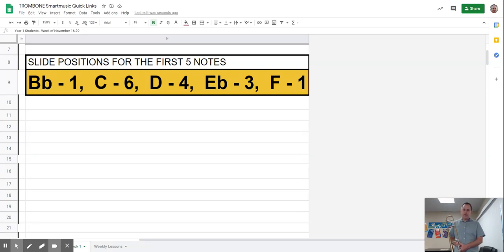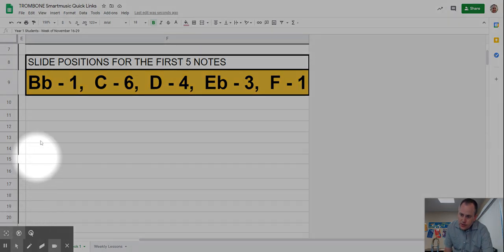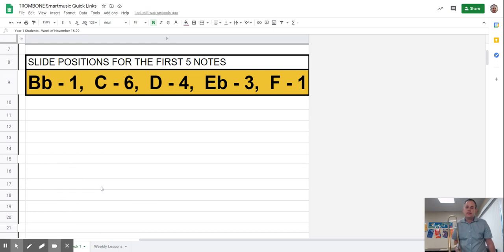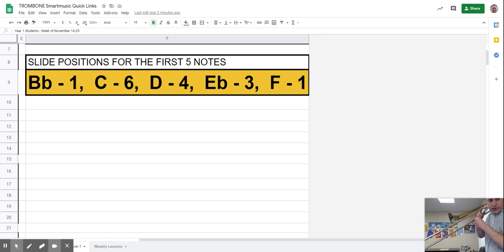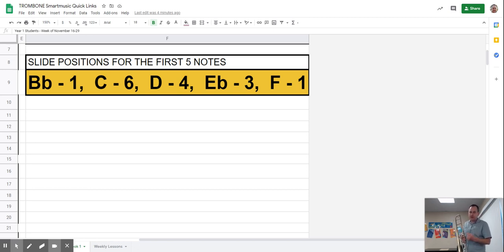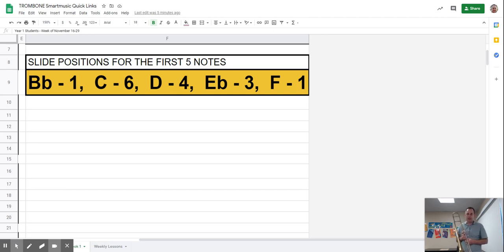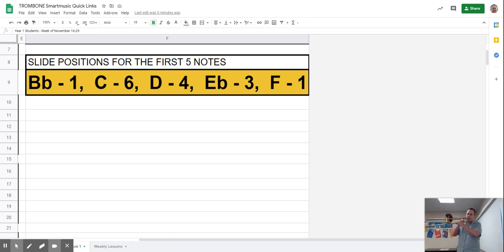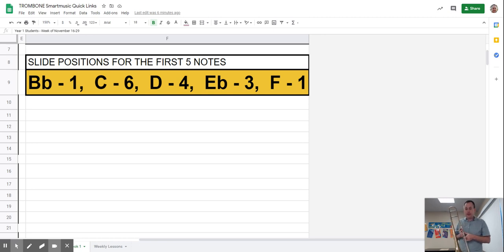Trombone Warm Up #2 - The First 5 Notes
This beginner lesson reviews how to play the first five notes: Bb, C, D, Eb, and F.